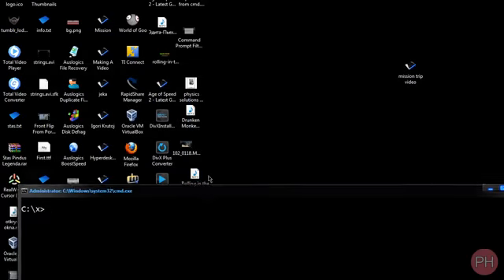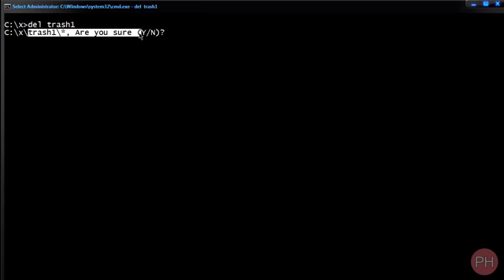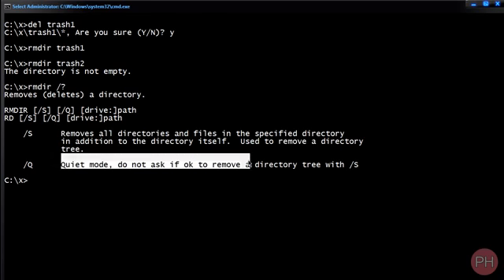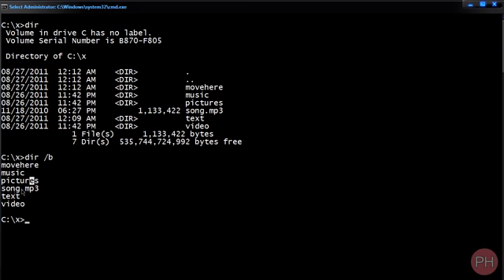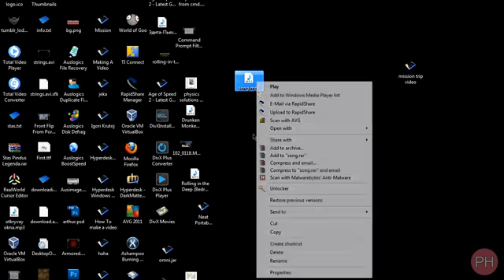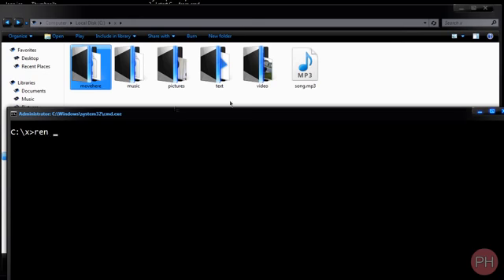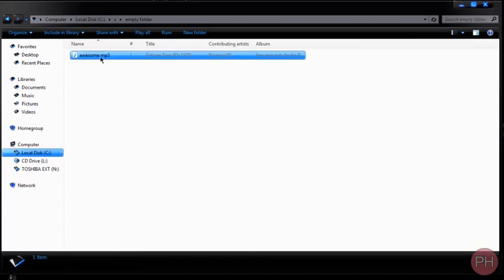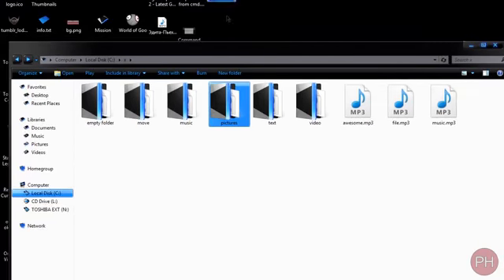Command Prompt Basics Commands Delete, Rename, Move, and Copy Tutorial 8